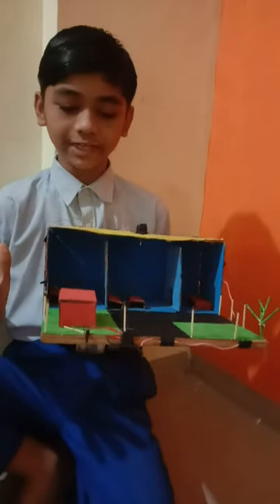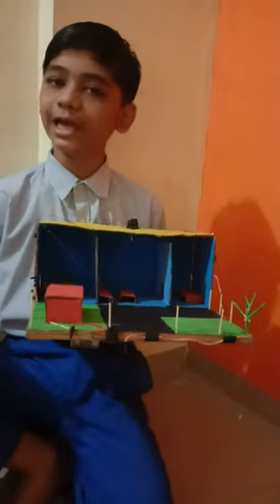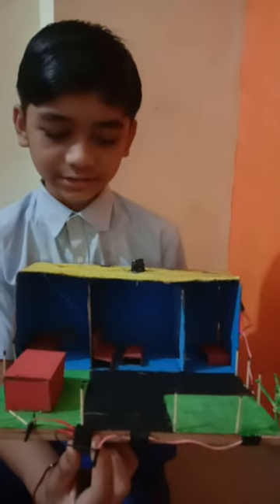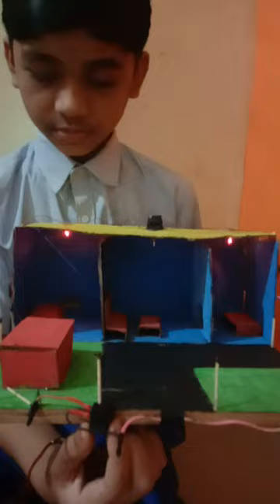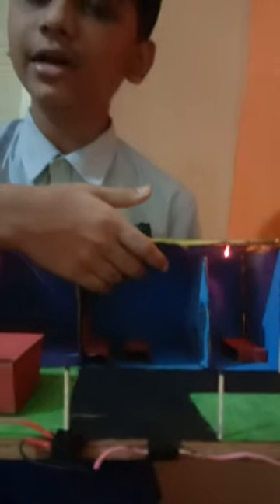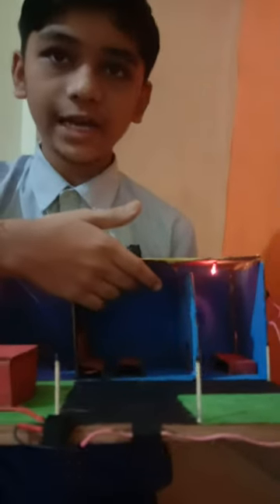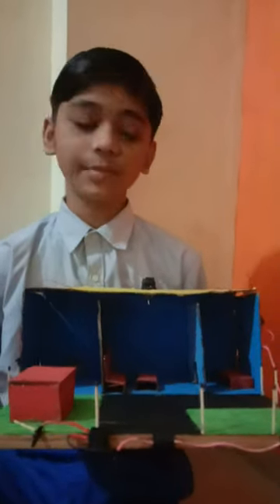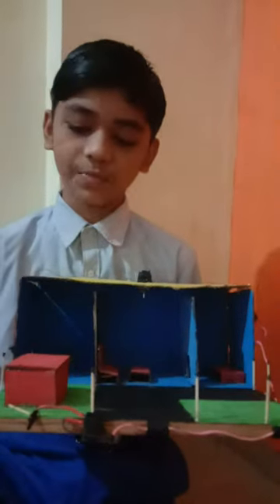my solar panel model project